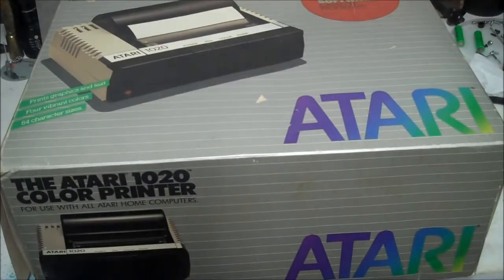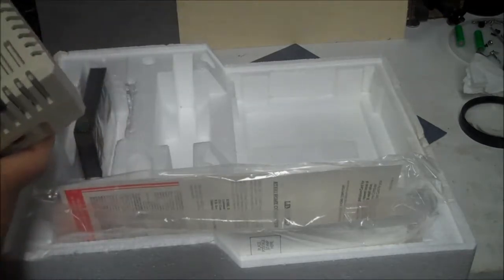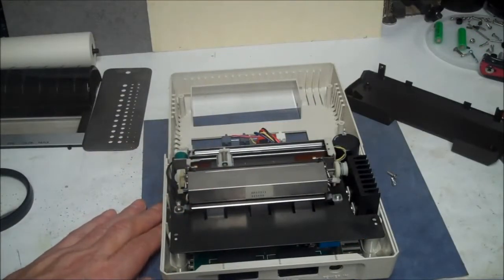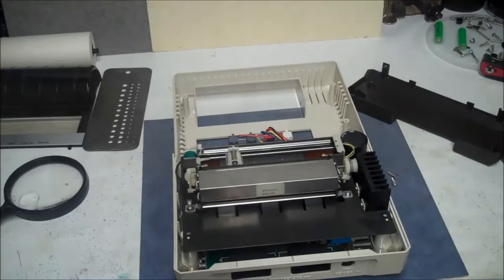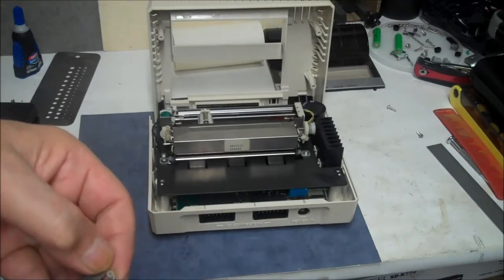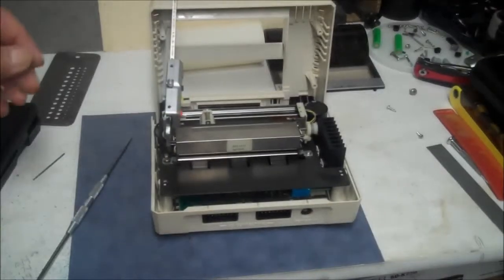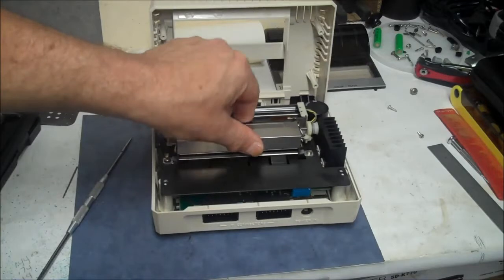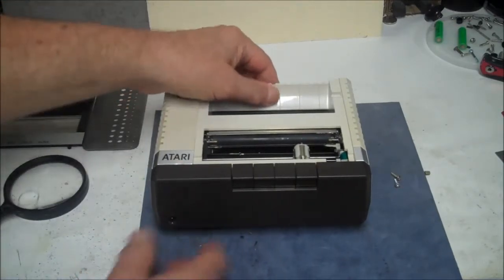How To Fix Atari 1020 Printer - Spindle Gear Repair Also works for Commodore 1520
In this video I show you how to fix your Atari 1020 Printer Plotter when the gear has a crack in it causing the paper not to advance.
This same trick can be used to fix the same gear used on multiple printers including:
Commodore 1520
Radio Shack Tandy CGP-115
Oric MCP-40
Sharp CE-150
Texas Instruments HX-1000
Mattel Aquarius 4615

If you just want to buy a replacement gear, check out this site where someone is reproducing them on a 3d printer.: